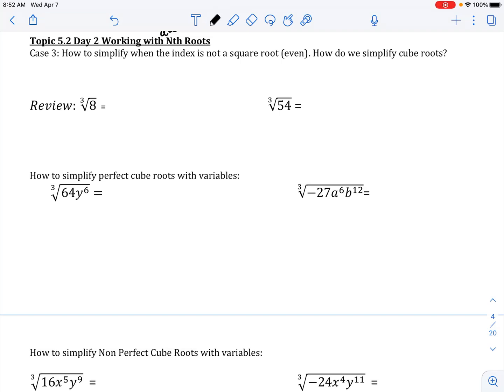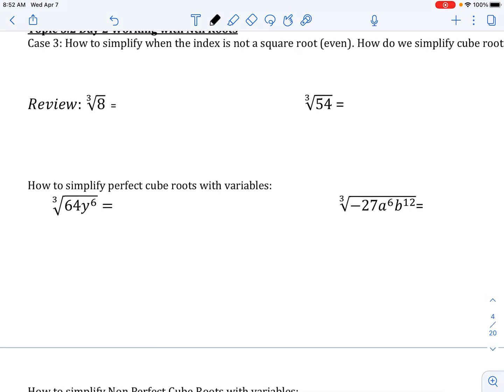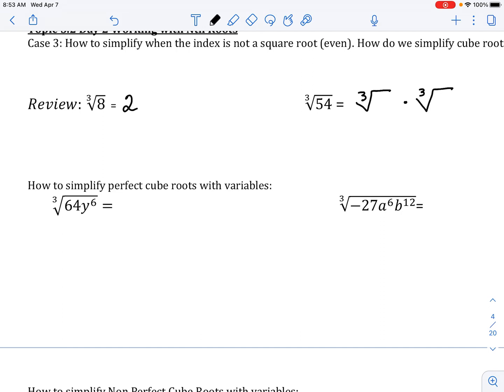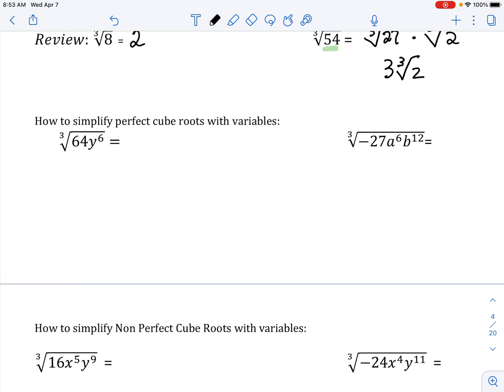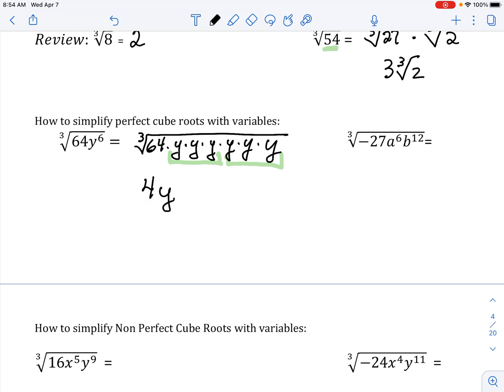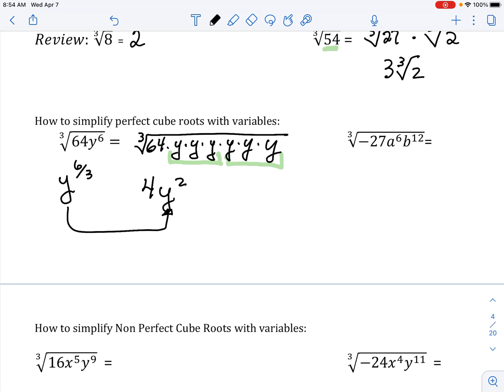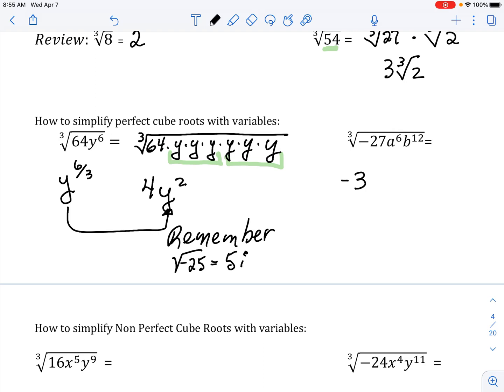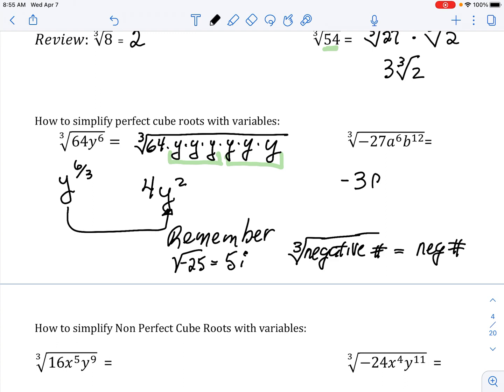T6 6.2 Part 3